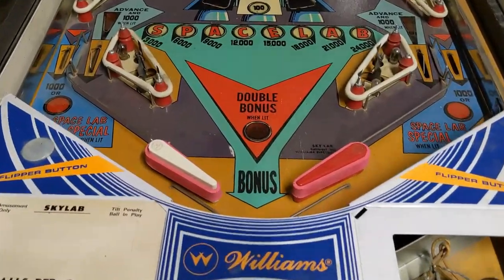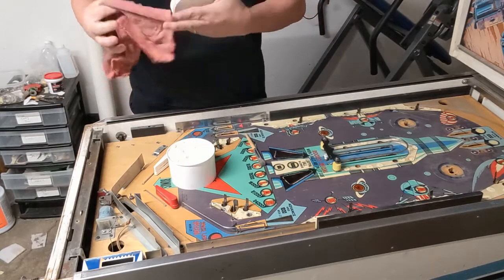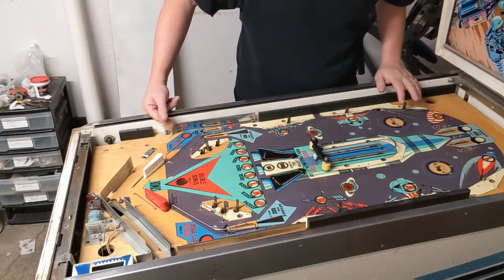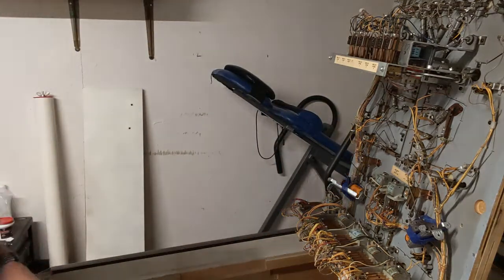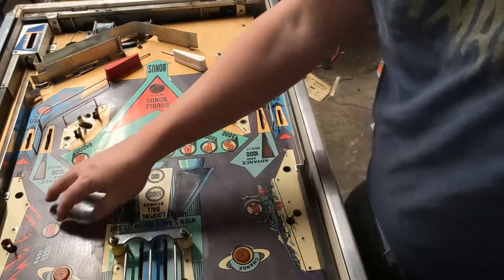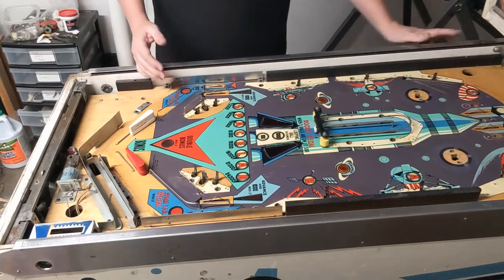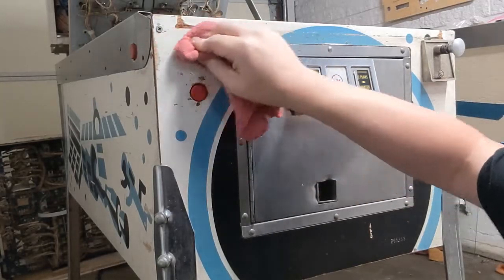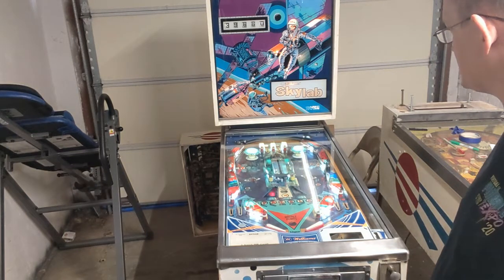EM Restoration - Skylab - Part 4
This is the last video for Skylab. All finished up and ready to go home. Lots of little things to do. Fun video. A bit different.